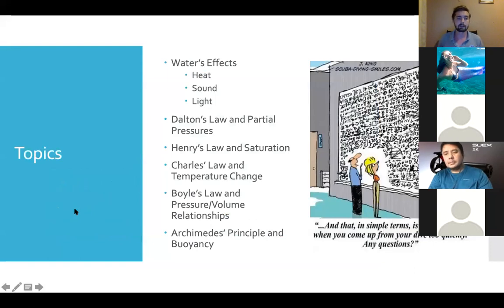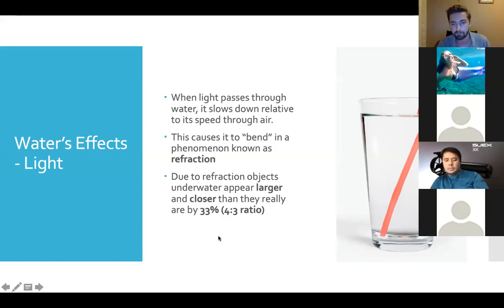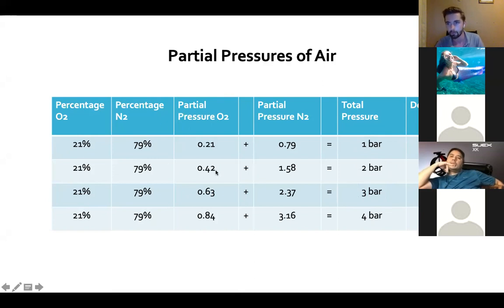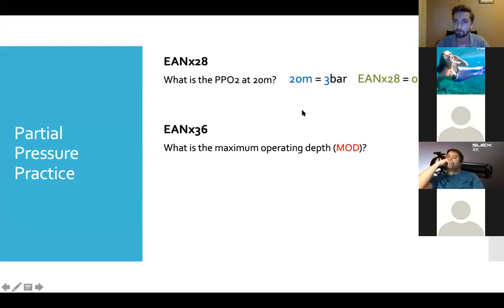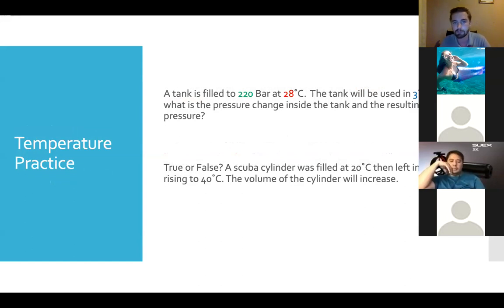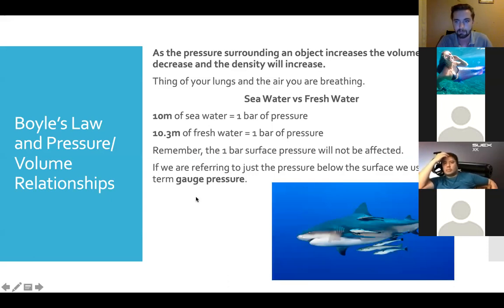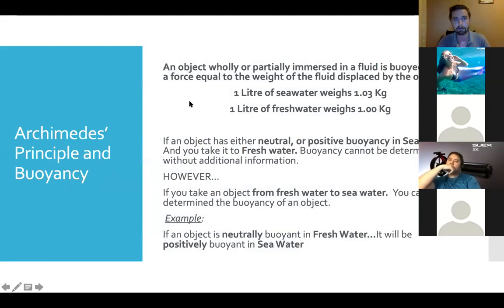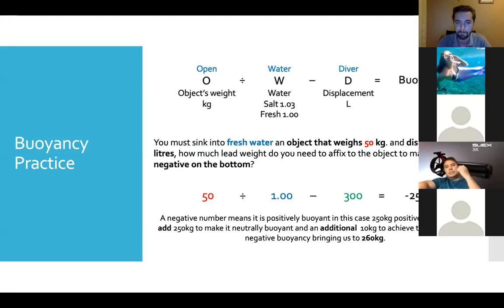Physics for Dive Pros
A guide to the basics of diving physics highlighting the key terms and concepts that appear within professional level exams. A great start for pros in training or pros looking for a refresher.